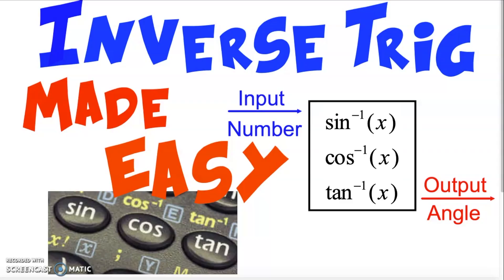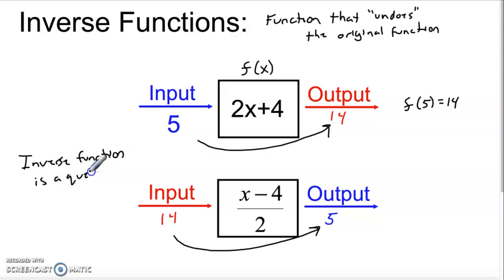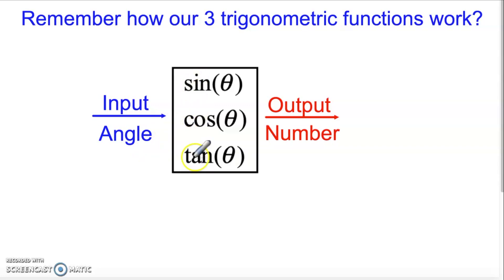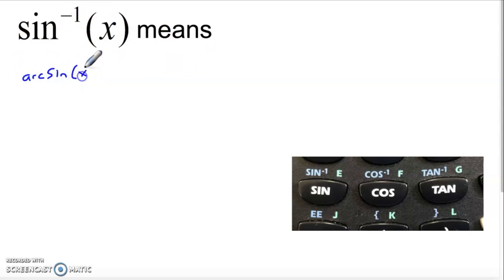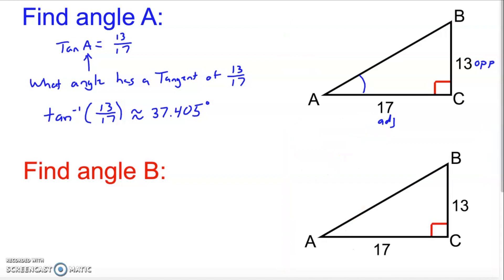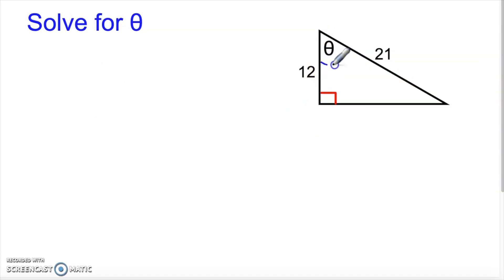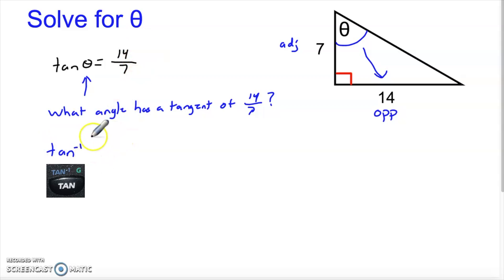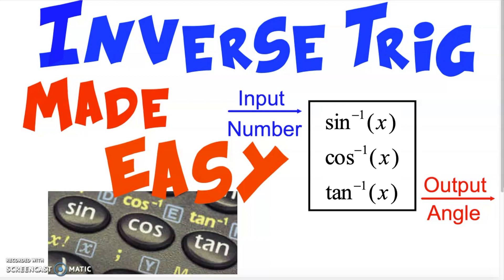Trigonometry Pt 2 - Inverse Trig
This is part 2 of a multipart series about trigonometry.  If you don't yet know what Sin, Cos, and Tan are, you should start with the first video

In this video I will introduce you to the notion of an inverse trigonometric function through the lens of your understanding of inverse functions from Algebra.  If that sounds complicated don't worry, we'll take it step by step.  Simply put, inverse trig is how we find a missing angle when we already know what the sides are.